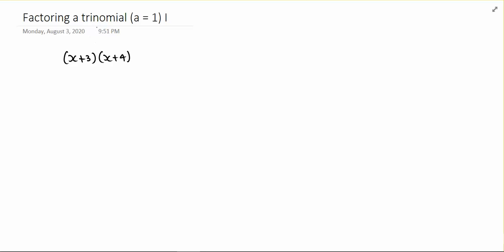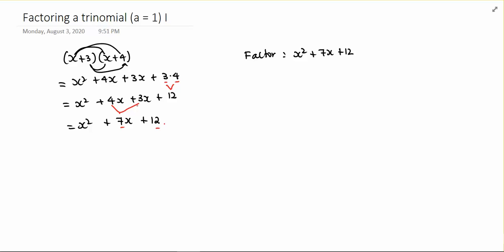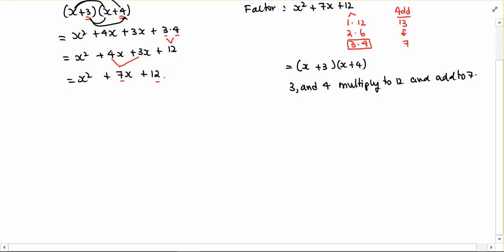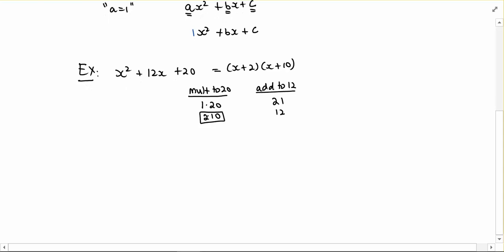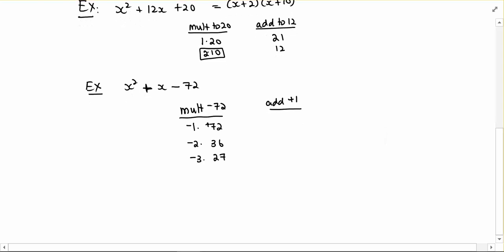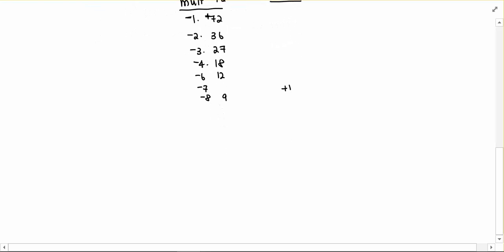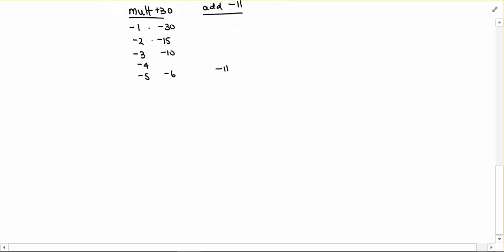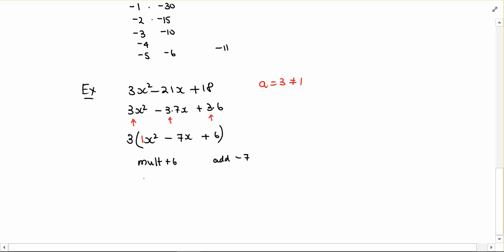Factoring a Trinomial I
Factor Trinomials I